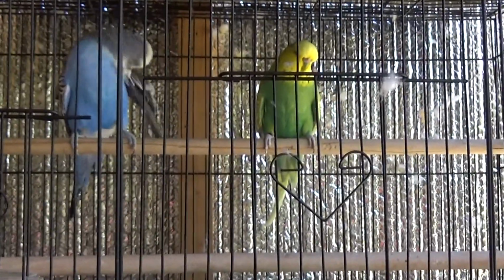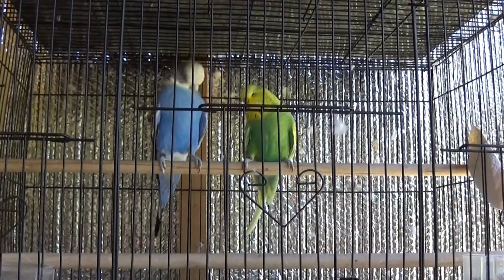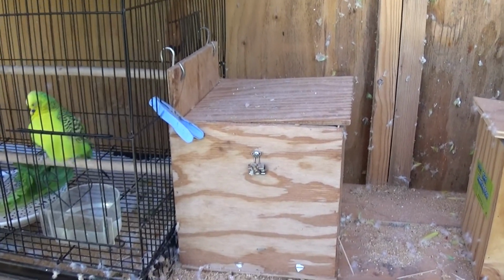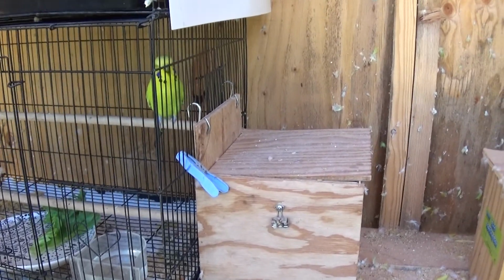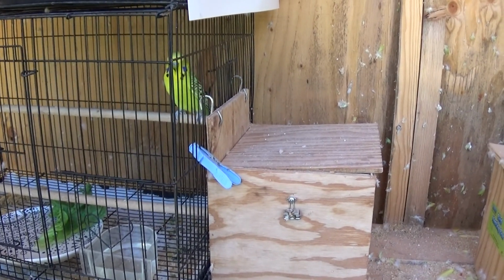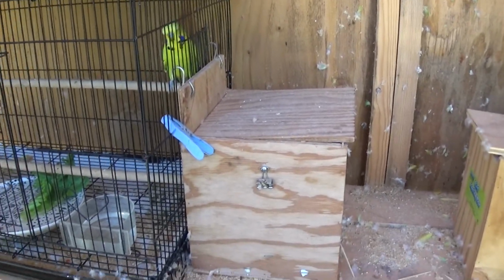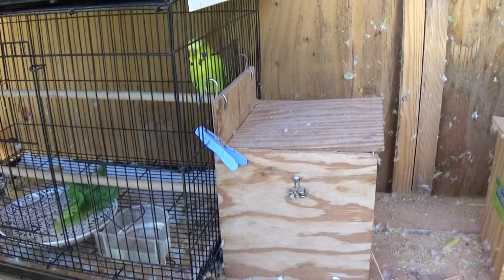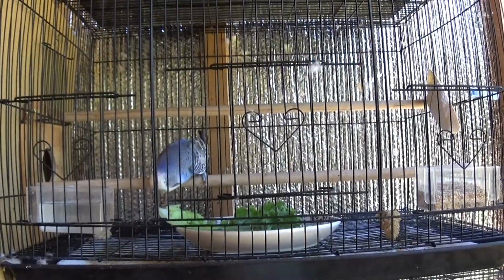#265 2018 breeding: rethinking ventilation and inferility